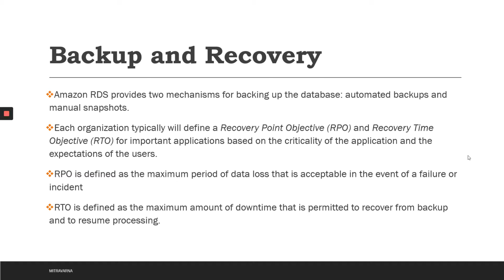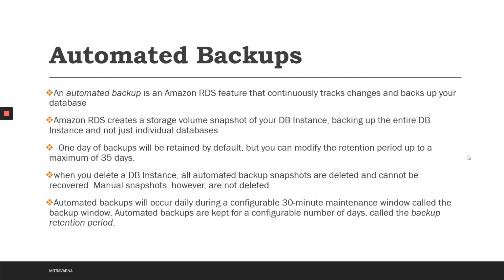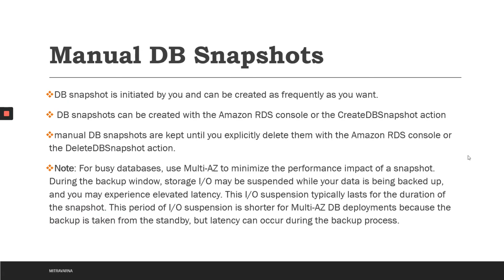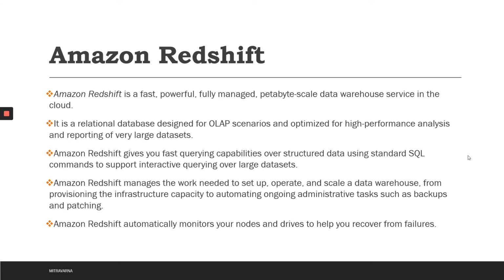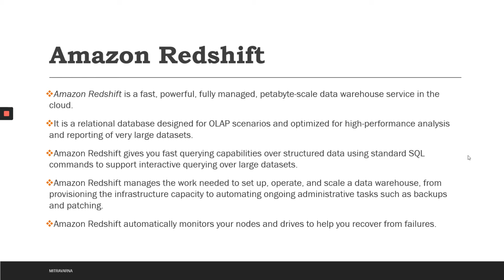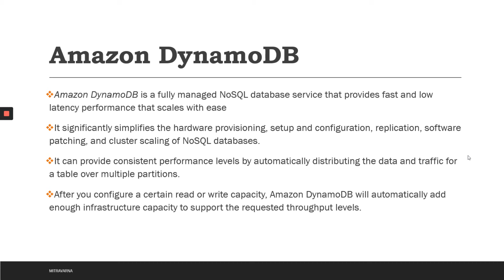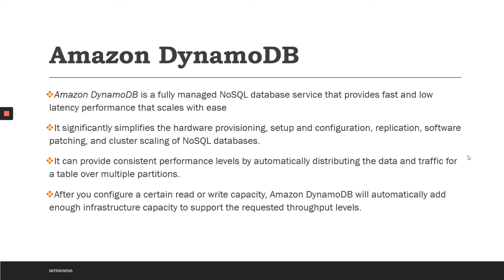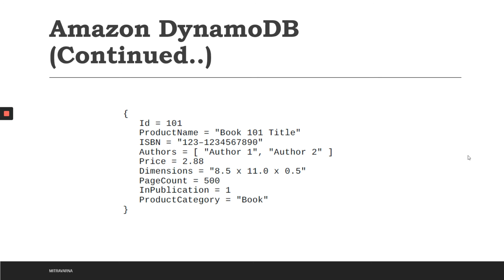AWS Databases Part 2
This video is all about AWS Databases Part 2